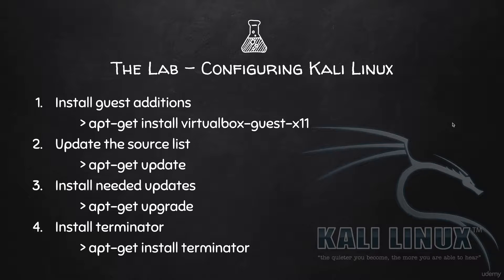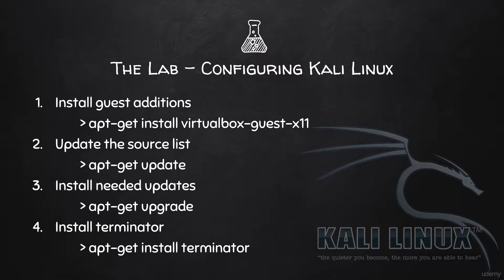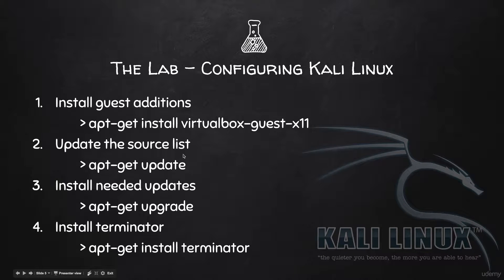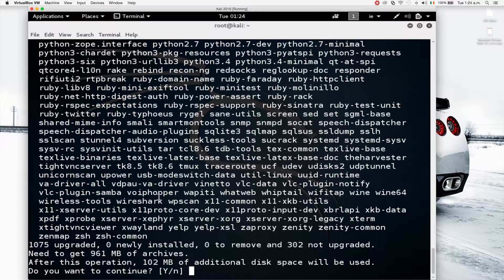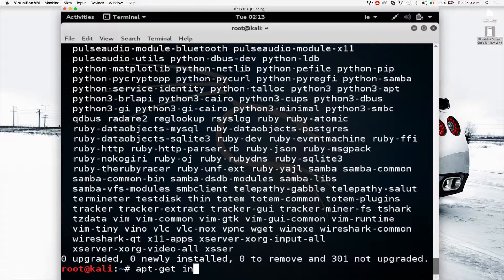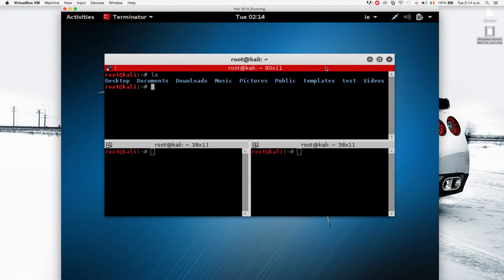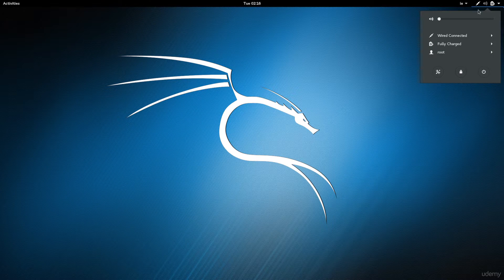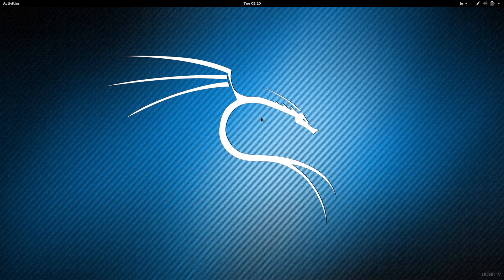Updating Kali Linux & Installing Guest Additions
In this video you will learn how to update Kali Linux and install guest additions (which gives better integration between the host and virtual machine).
This video is taken from one of my full courses on ethical hacking, check out the following links for more info and to get massive discounts on them: